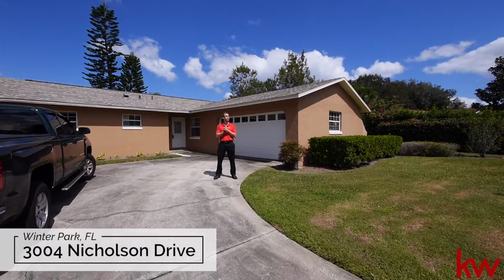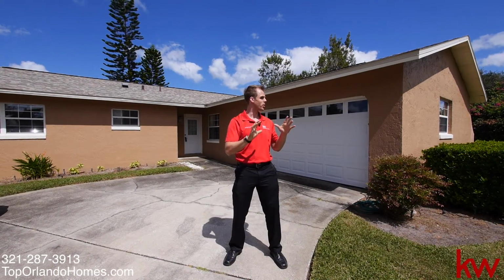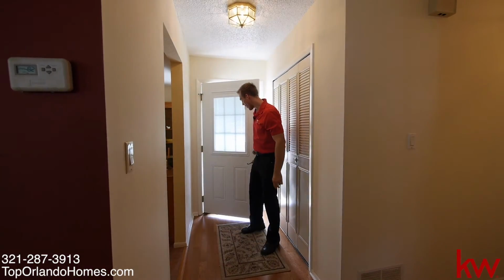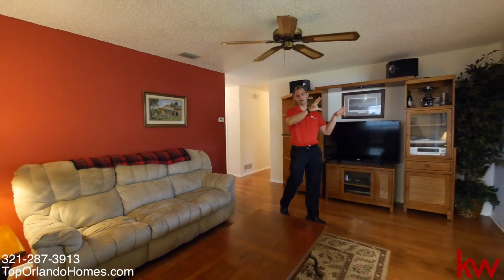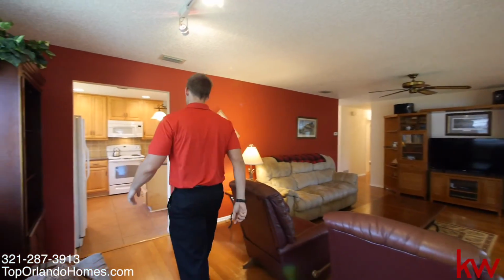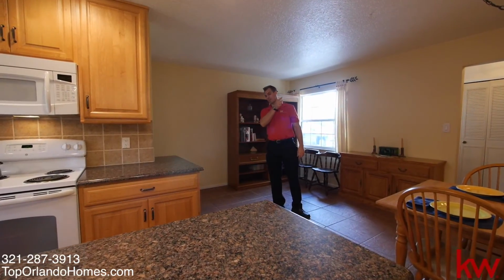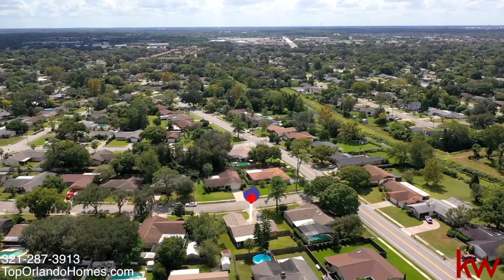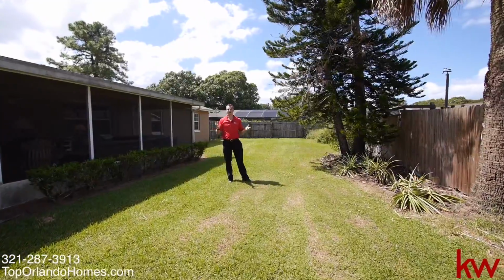3004 Nicholson Dr, Winter Park, FL 32792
🎈 Just Listed in Winter Park!
🕑 OPEN HOUSE - Sat, Oct 12th, 2:30 pm – 4:30 pm
👉 SPACIOUS HOME on an OVERSIZED LOT with an EXPANSIVE FENCED-IN BACKYARD located in quiet Wrenwood in Winter Park. Once inside, this home FEELS LARGE with its BRIGHT, OPEN SPACES. The KITCHEN has been REMODELED AND UPGRADED, featuring GRANITE COUNTERTOPS, ISLAND, TILE BACKSPLASH, plenty of CABINET SPACE, and UPDATED LIGHT FIXTURES. The family room is huge and looks out onto the SCREENED-IN COVERED BACK PATIO and further to the green and spacious backyard. It's great for entertaining and enjoying the Florida weather. Take the hallway to the left to access all 3 BEDROOMS AND 2 BATHROOMS. There is ENGINEERED HARDWOOD throughout the house and CARPET IN THE BEDROOMS. This home also has VARIOUS UPGRADES THROUGHOUT. Roof replaced in 2016, original windows replaced with insulated windows, the electrical panel was replaced and upgraded, and more! NO HOA! This home is in a GREAT LOCATION and is the perfect home for a family or first-time homebuyers. Come check it out today!